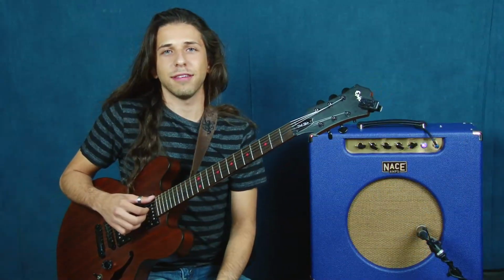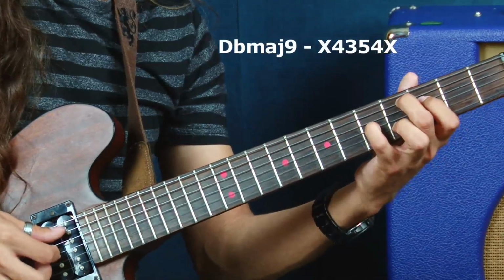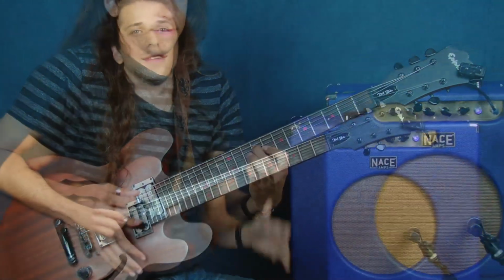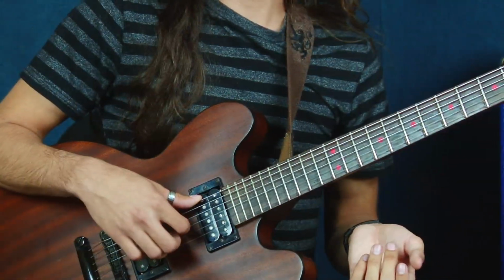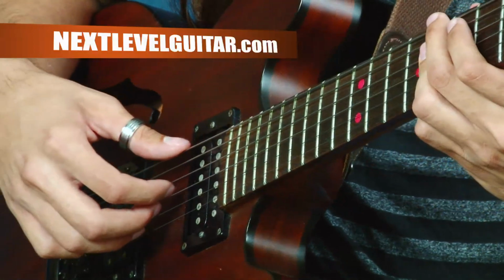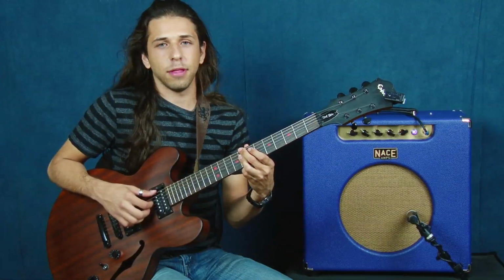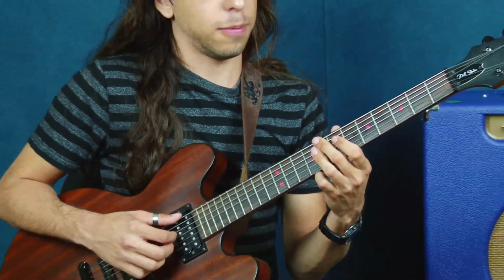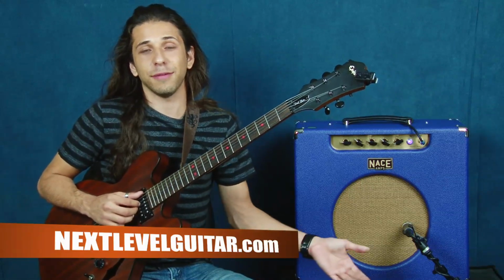Learn Bossa Nova jazz guitar rhythms chords lesson Jobim inspired How Insensitive style